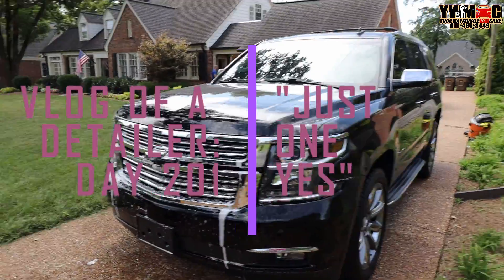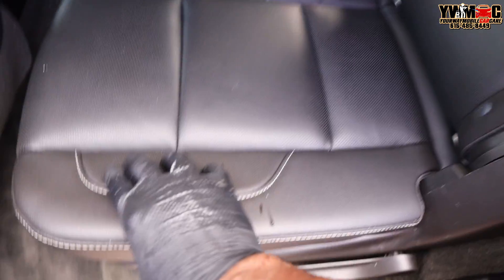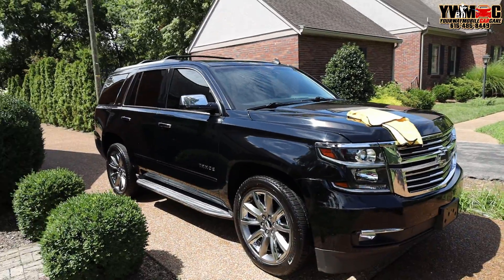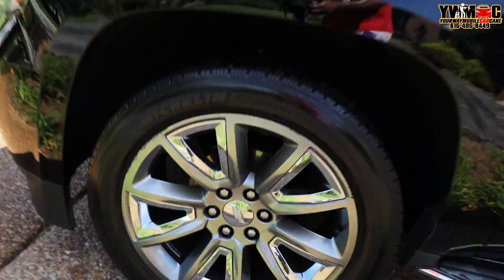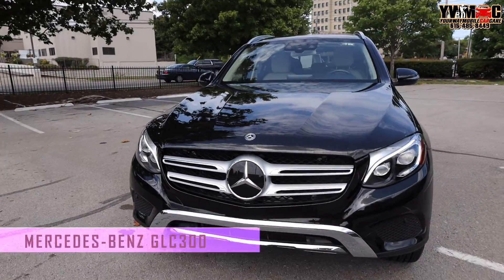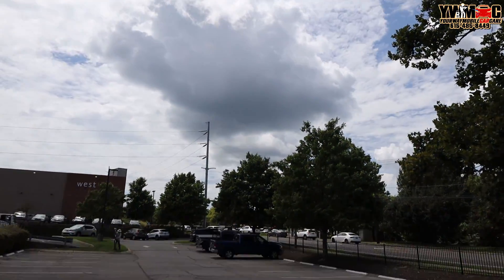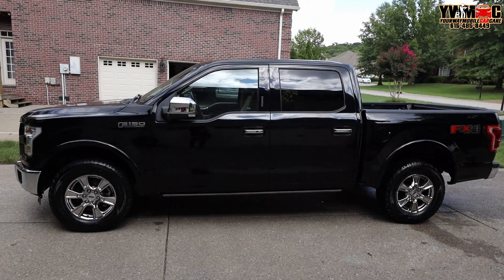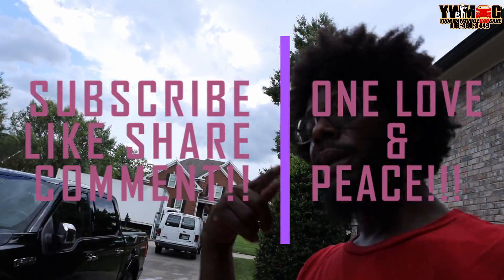NASHVILLE DETAILNG - VLOG OF A DETAILER: DAY 202 "JUST ONE, YES" - CHEVY, PORSCHE, FORD, AND BENZ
IN TODAYS EPISODE WE CLEANED 4 CARS BUT IT WAS 5 BUT IT STARTED TO RAIN.